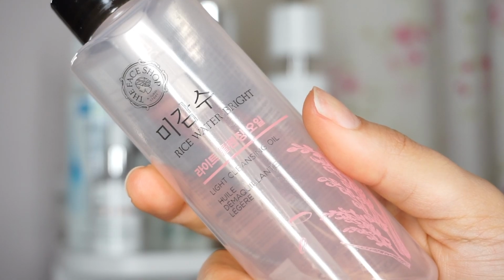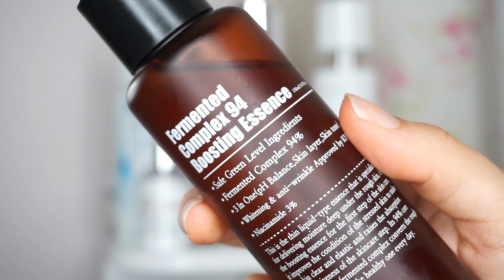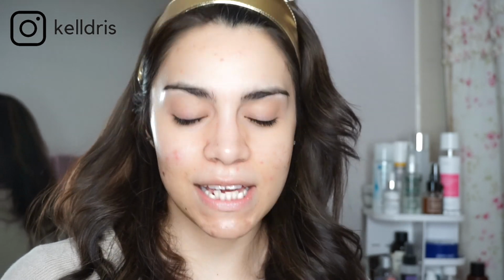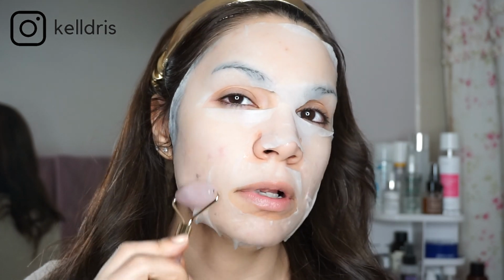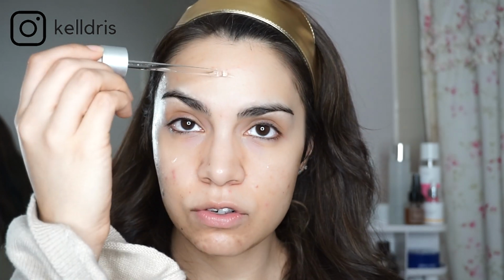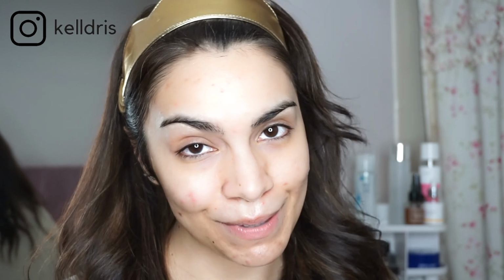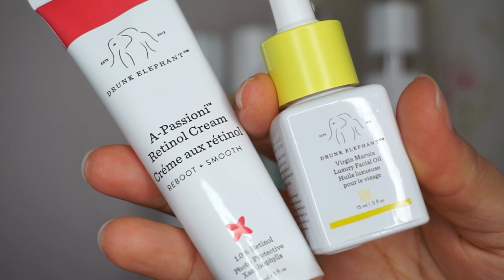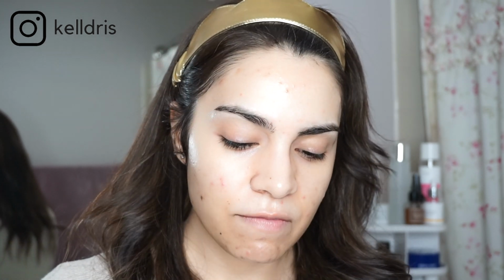Korean Skincare Routine for Hyper Pigmentation | Feb 2019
Breakouts happen to the best of us, but what do you do to deal with them after they go away and leave your face riddled with hyper pigmentation?

Follow my current night time routine to learn the gentle products I lean on to help even out my skin tone and fade hyper pigmentation!

|| Links ||

*The Face Shop Rice Bright Cleansing Oil

^*Make Prem Safe Me Relief Moisture Cleanser

^*Purito Centella Green Level Calming Toner

^*Purito Fermented Complex 94 Boosting Essence

^*Whamisa Organic Flowers Deep Rich Toner

^*Iunik Propolis Vitamin Synergy Serum

*Benton Snail Bee High Content Sheet Mask

*Klairs Freshly Juiced Vitamin C Drop

^*Drunk Elephant A-Passioni Retinol Cream

*Drunk Elephant Marula Oil

*Klairs Freshly Juiced Vitamin E Mask

|| Social ||

|| Schedule ||

|| Music ||

^Indicates gifted item from brand